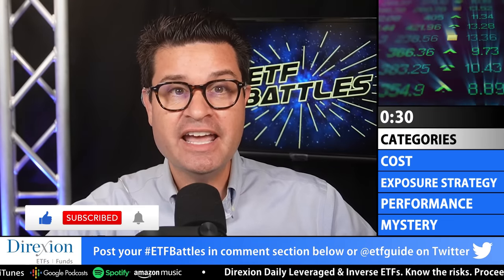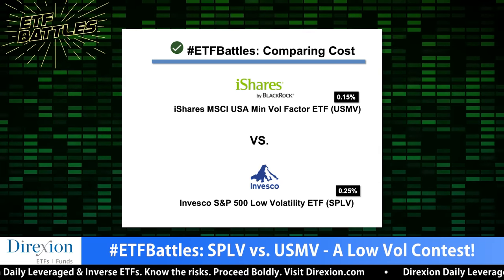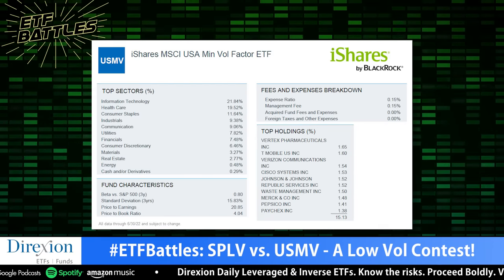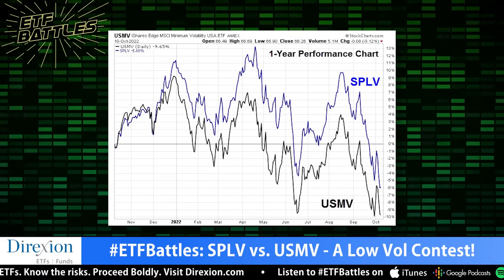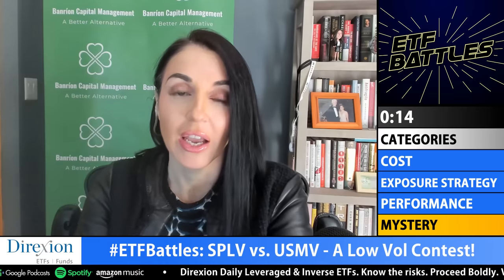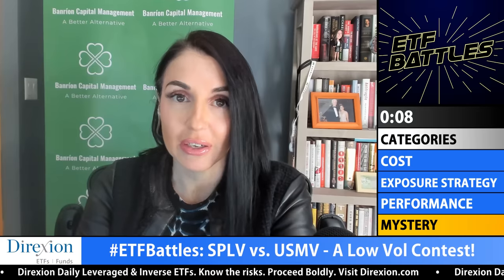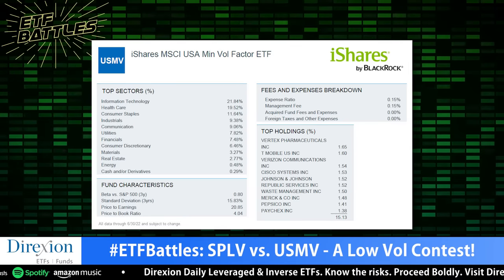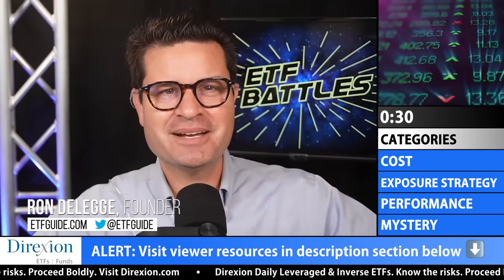ETF Battles: Volatility Reducing ETFs Fight for Stock Market Dominance!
In this episode of ETF Battles, Ron DeLegge @etfguide referees a showdown between stock market volatility minimizing ETFs from Invesco (SPLV) and Blackrock (USMV). Which low or minimizing volatility ETF is the better choice for stock market investors?

Program judges Shana Sissel from Banríon Capital Management and John Davi at Astoria Portfolio Advisors analyze this audience requested ETF matchup.

Each ETF is judged against the other in key categories like cost, exposure strategy, performance and a mystery category. Find out who wins the battle!

Direxion Daily Leveraged & Inverse ETFs. Know the risks. Proceed Boldly.

*Get in touch with our judges*
Shana Orczyk Sissel (Banríon Capital Management)